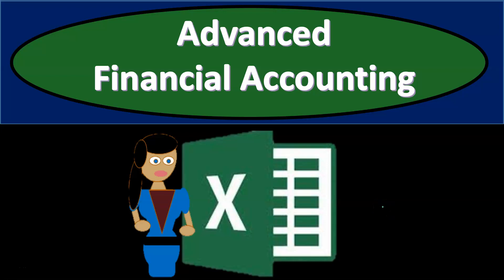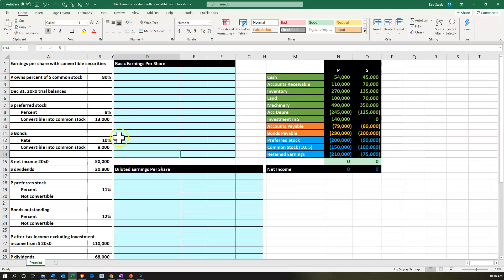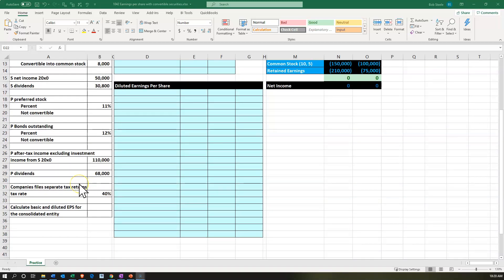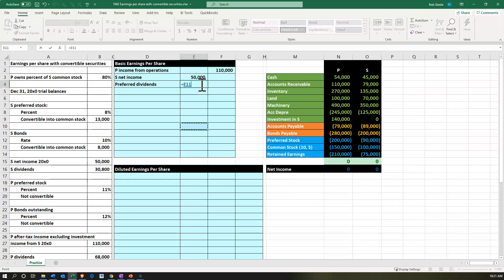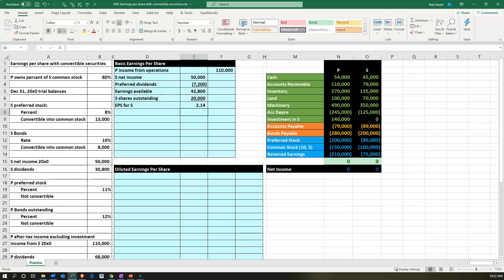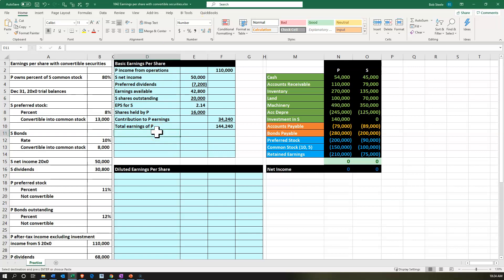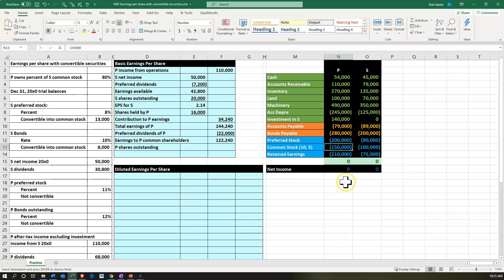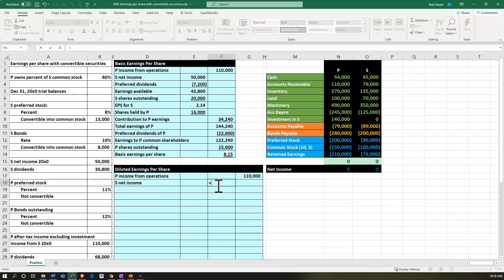Earnings Per Share With Convertible Securities 1042 Advanced Financial Accounting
Earnings Per Share With Convertible Securities